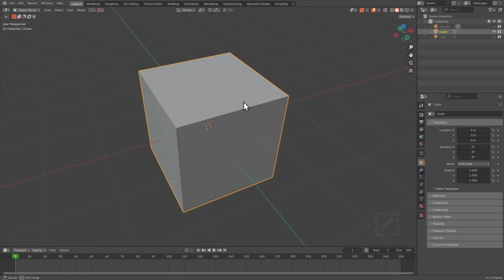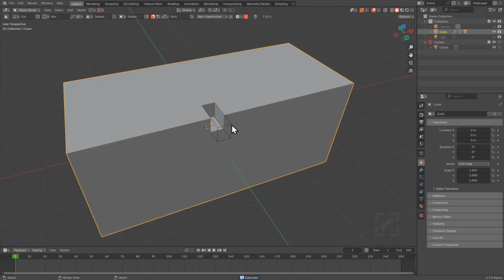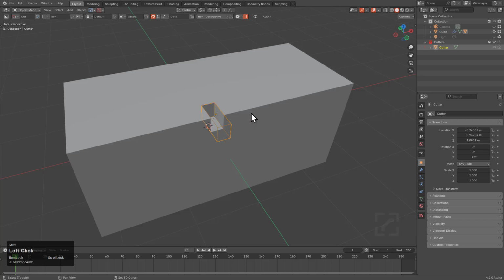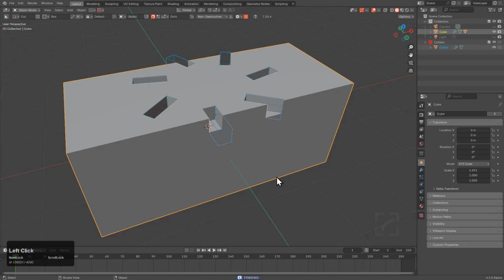hardops 987_37 - Radial Array Nodes (S) Scale Behavior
Radial Array can be wonky with unapplied scale and the old radial was quite weird in how that would be managed. The new radial has a much simpler approach to this very common issue. Sometimes one cant just have their scale force applied.